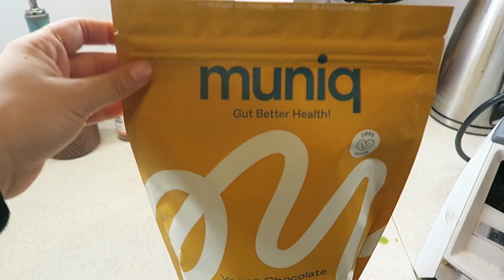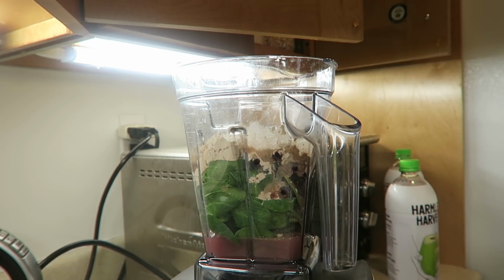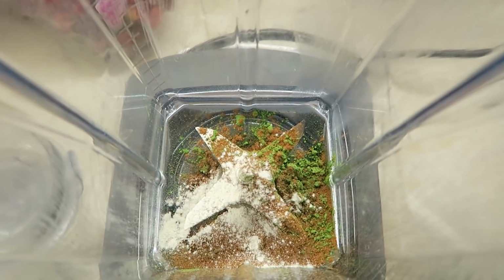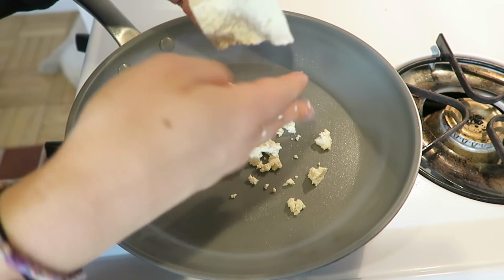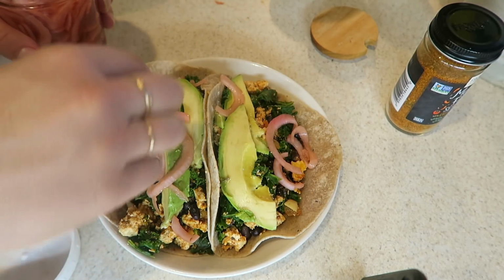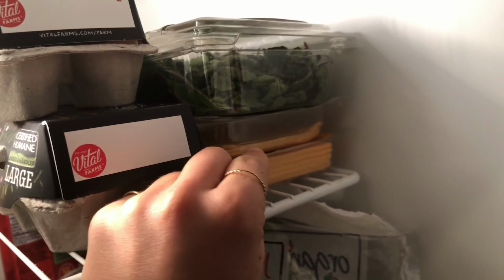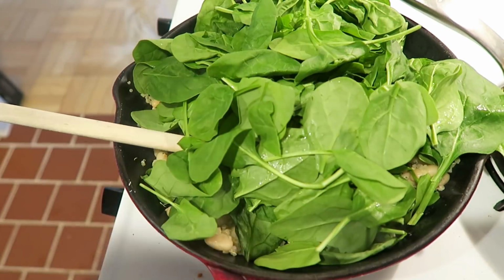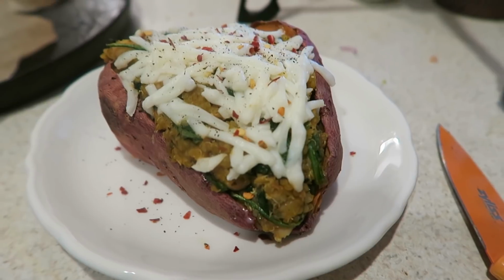WHAT I EAT IN A DAY ‣‣ super quick & easy meals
Hey friends! Today's video is another What I Eat in a Day video where I share my healthy, gluten-free & vegan recipes with you. This healthy what I ate video will give you meal inspiration for what to make using pantry staples. These quick and easy meals will take you no more than 30 minutes to make! We're keeping things simple and easy today!

Breakfast – Matcha + Mint Chocolate Smoothie
Lunch – Scrambled Tofu & Black Bean Tacos
Dinner - Quinoa Stuffed Sweet Potato

⭐︎ MORE ABOUT MUNIQ ⭐︎
Muniq's Prebiotic Resistant Starch Shakes are truly one of the best-tasting shakes out there! High fiber, zero sugar, 15g of protein, and 26 vitamins & minerals plus healthy fats to satisfy hunger for up to 4 hours as a complete meal or satisfying snack. Resistant starch is a well-studied prebiotic fiber that resists digestion and feeds the beneficial bacteria in your gut that are responsible for keeping you healthy. It is naturally found in small amounts in starchy plant foods like green bananas, beans & legumes, whole grains, and cooked & cooled potatoes. Unripened green bananas are the primary sources of resistant starch used in Muniq shakes. The Vegan Chocolate is my favorite!

SPECIAL OFFERS